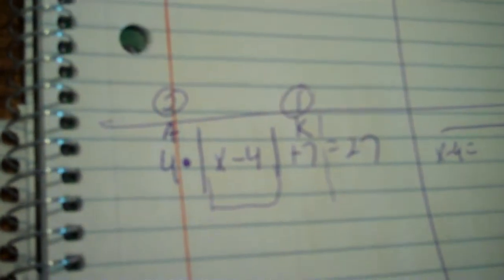6 9 Extended Algebra